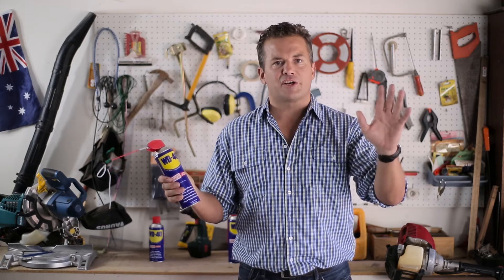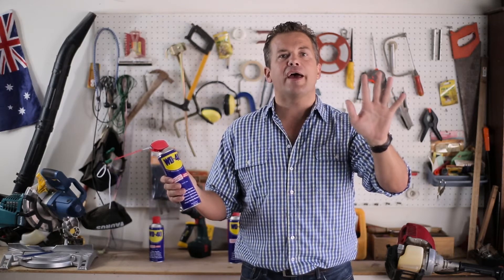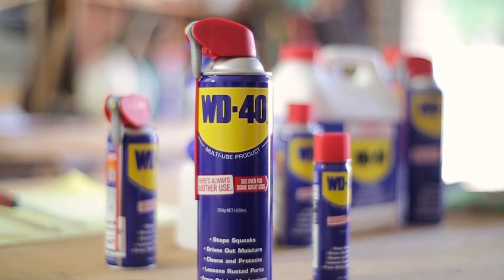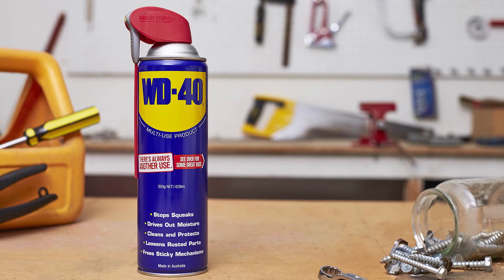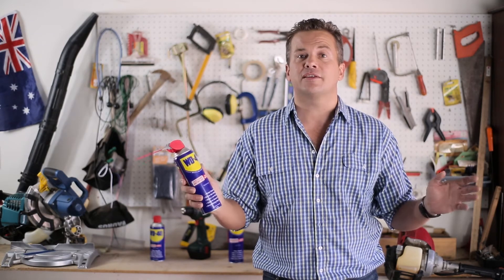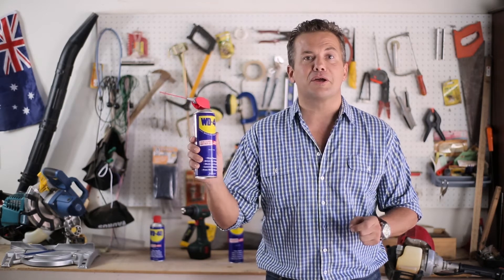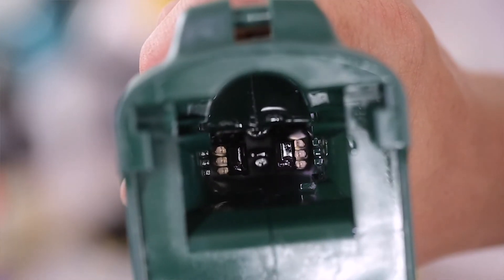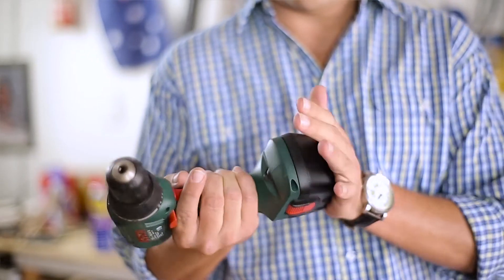How does WD-40 remove unwanted moisture?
Learn how you can use WD-40 to remove and drive out moisture. Unwanted water droplets don't stand a chance!